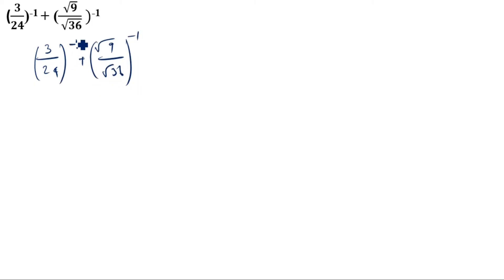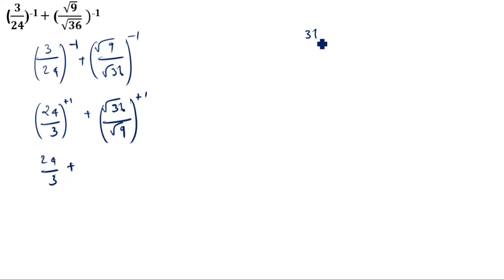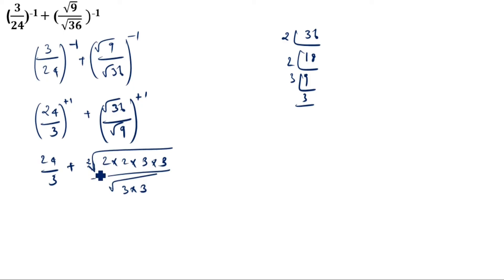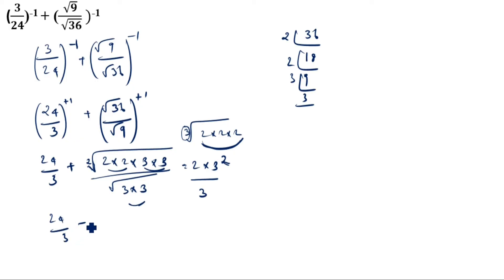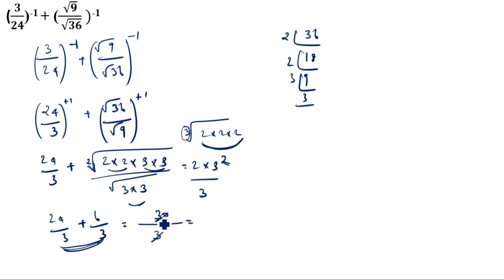Simplify Square Roots of Quotients / Dividing and Adding Radicals / Simplify Radical Expressions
Simplifying Radicals Easy Method / How to add square roots / Simplify square roots / How to find square root of a number / Square Root Tricks / Dividing Square Roots / Adding Fractions With Radicals in Denominator / Simplify Square Roots (Radicals)

Solving exponential equations using properties of exponents / Solved example on exponents using the law of exponents / Exponents and Powers Number System

Square root of product and quotient of numbers / Simplifying square roots / Simplify radicals with multiplication and division / Dividing Square Roots / How to calculate square root without calculator / Dividing Radicals / Square Root Tricks